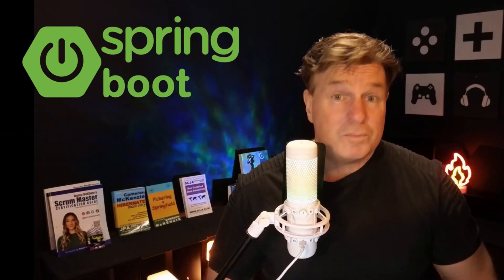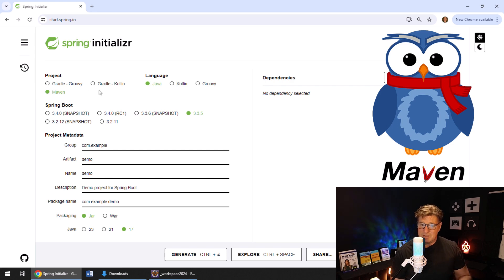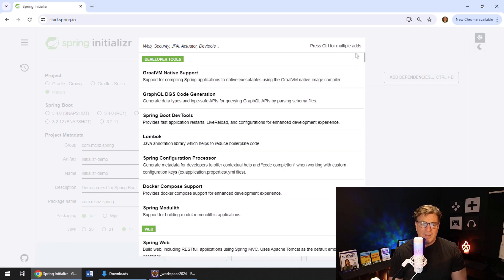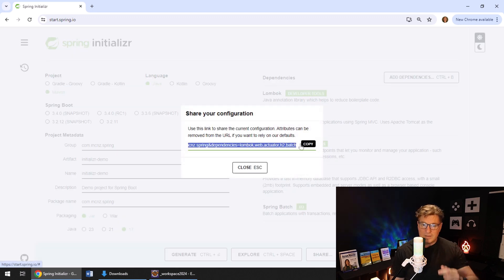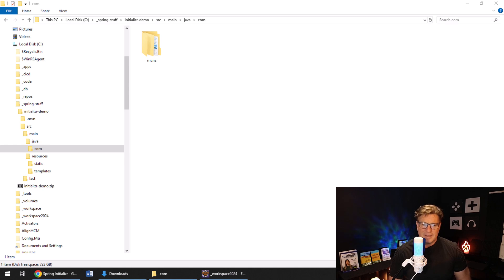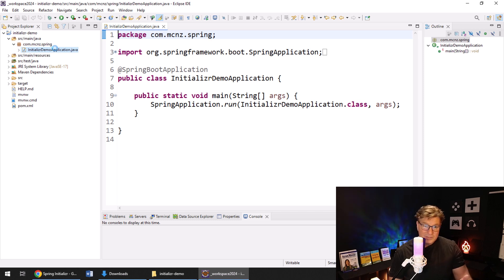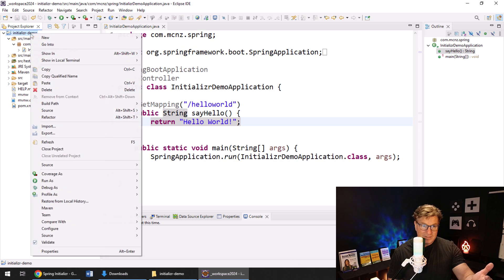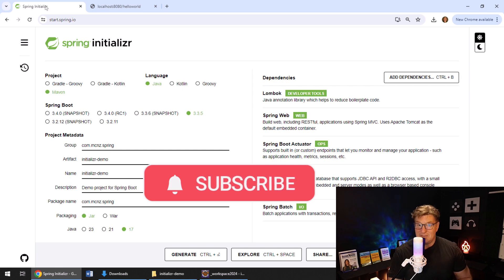How to use the Spring Initializr to Create a Spring Boot Project & Import into Eclipse or IntelliJ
The Spring Initializr is a web-based tool that simplifies the setup of new Spring Boot applications. It lets developers quickly create a project by selecting desired dependencies, specifying details like the project's name, Java version, and Spring Boot version, and downloading a preconfigured project archive. This process eliminates the need to manually configure files, enabling developers to dive straight into building their application.

How Spring Initializr Works
When using Spring Initializr, you access it either through its web interface or directly through integrations with popular IDEs. You select the dependencies and project configuration (like Maven or Gradle), then generate a project package (usually a zip file). Spring Initializr configures the application.properties file, necessary dependencies, and files for dependency management. The downloaded project contains a fully structured, ready-to-run Spring Boot application, saving developers significant setup time.

Benefits of Using Spring Initializr
Quick Start: Spring Initializr speeds up the project setup by automatically handling configurations, so you don’t have to set them up manually.
Less Complexity: It helps to avoid configuration mistakes, particularly with dependency management, by setting them correctly.
Consistent Project Structure: Projects generated by Initializr follow a standard structure, making them easy to understand and share across teams.
Time Efficiency: Automating setup allows developers to focus on coding and implementing features rather than spending time configuring project files.
Autoconfiguration in Spring
Spring Boot’s autoconfiguration is a feature that automatically configures Spring applications based on the dependencies available in the classpath. For example, if you include spring-web in your project, Spring Boot will automatically set up components required for a web application. Autoconfiguration reduces the need to configure application settings manually, as Spring Boot intelligently applies defaults based on what is detected. This is particularly helpful for new projects where developers want to start coding without configuring a lot of boilerplate settings.

Integration with IntelliJ, VSCode, and Eclipse
IntelliJ IDEA: Spring Initializr is fully integrated into IntelliJ IDEA, allowing users to start a new Spring Boot project directly from within the IDE. This means you can select your dependencies, application name, and other project details without visiting the Initializr website. IntelliJ imports the project with all configurations intact, so you can run the application immediately.

VSCode: With the Spring Boot Extension Pack, VSCode users can use Spring Initializr directly. It provides a similar interface for selecting dependencies and configuring the project. Once the project is generated, VSCode opens it as a new workspace, and the extension helps manage dependencies and run Spring Boot applications.

Eclipse: Eclipse, through its Spring Tools Suite (STS) plugin, integrates Spring Initializr for easy project creation. The process is similar—users can set up a project directly in Eclipse and have it automatically configured, allowing them to start development without additional setup.

By streamlining the process of setting up new Spring Boot projects across multiple IDEs, Spring Initializr, combined with autoconfiguration, significantly reduces the overhead in Spring application development, making it an invaluable tool for Java developers.